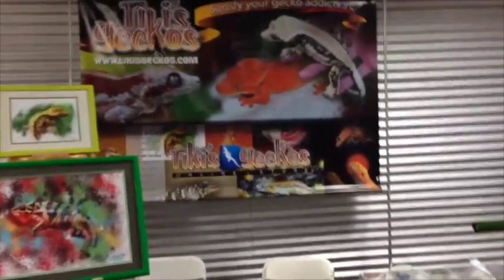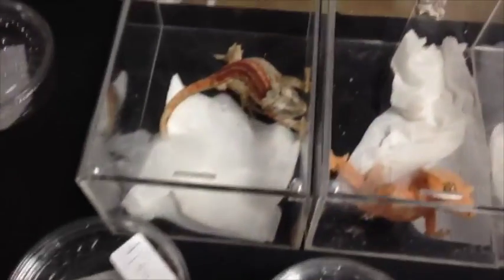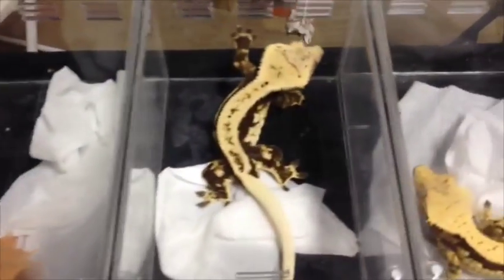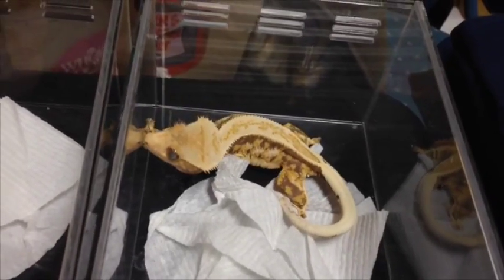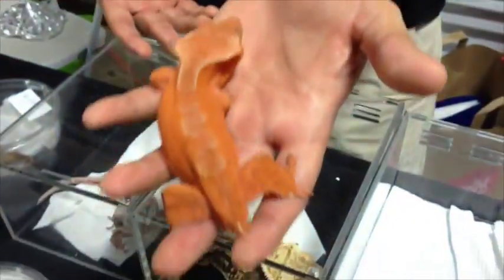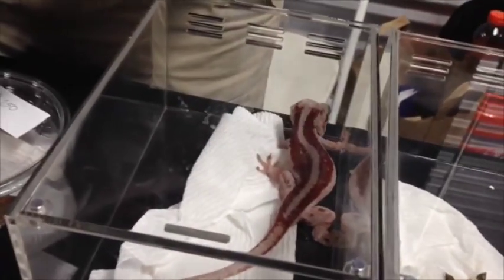Repticon!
This is the last of the crappy iphone videos!!!  Quick view of our table at repticon and some of the amazing animals that were there!